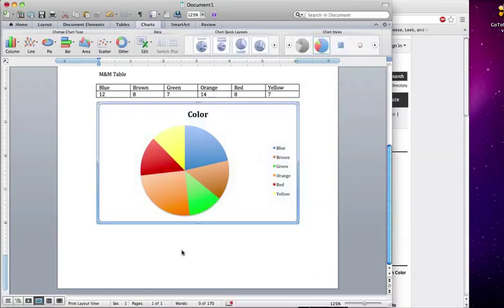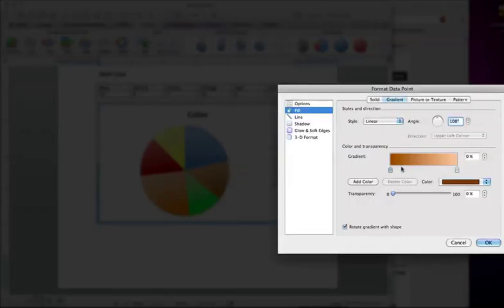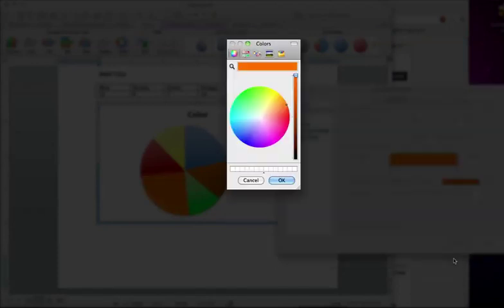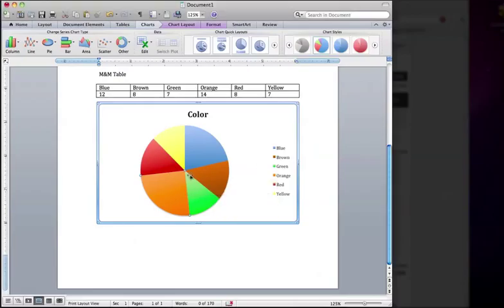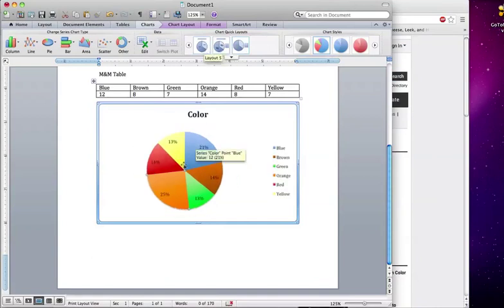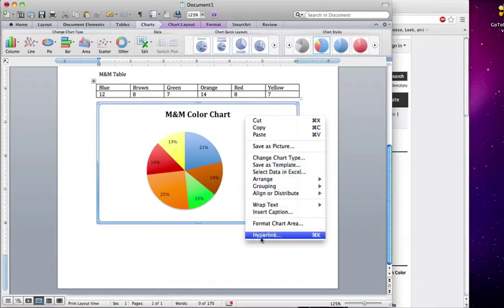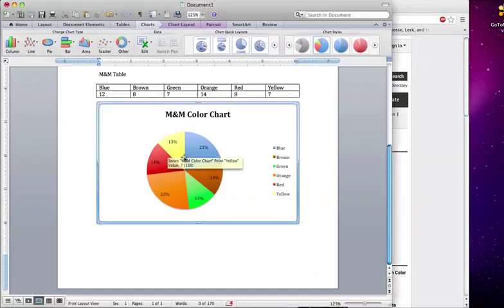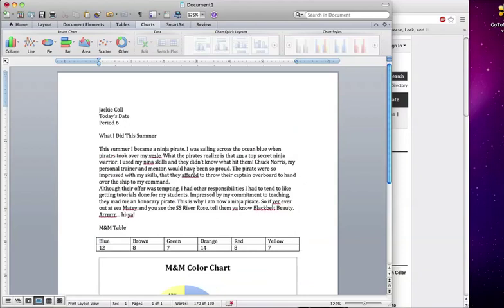Learn Microsoft Word 7 Chart Colors